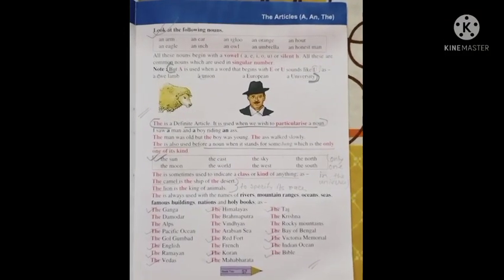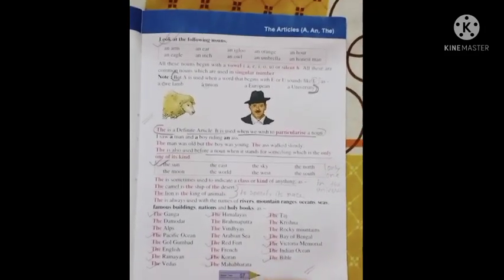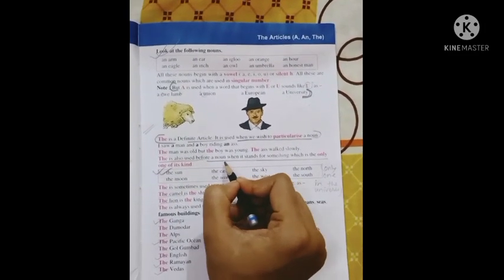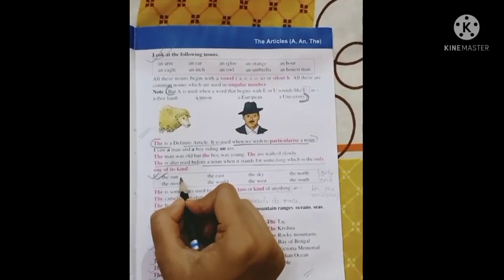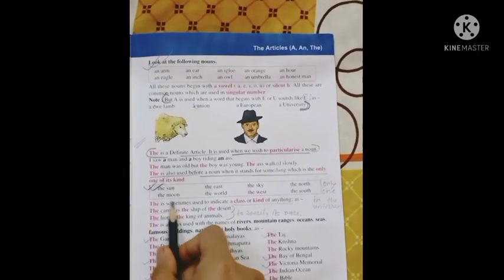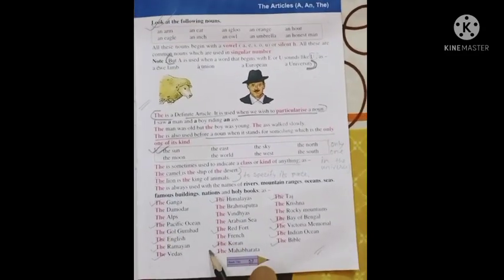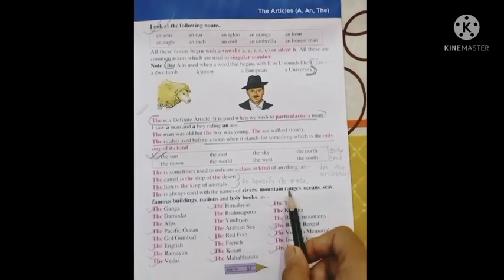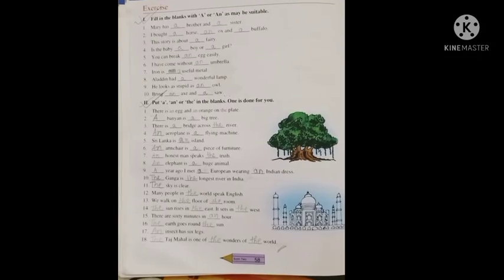The Articles (A,An,The) Part2- English Grammar Class for S-ll students